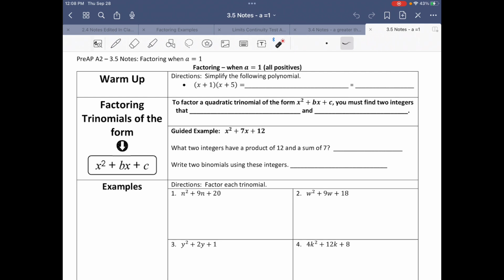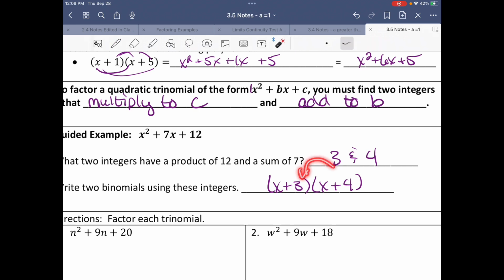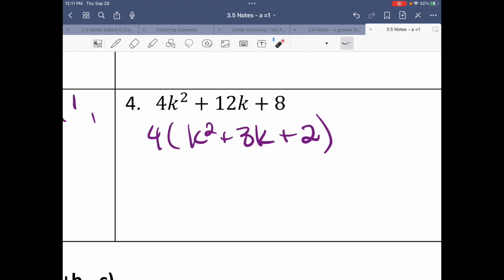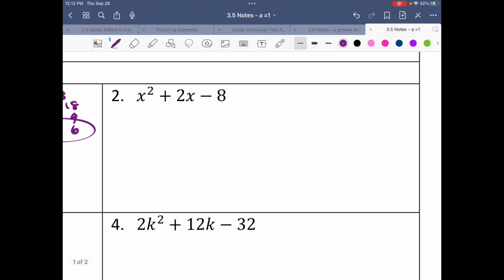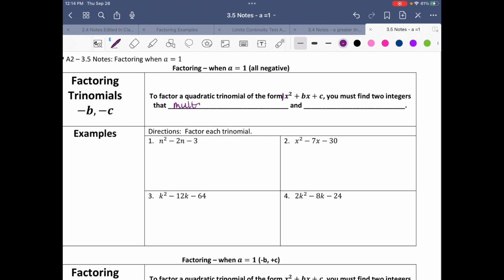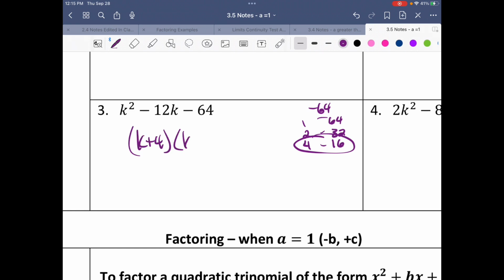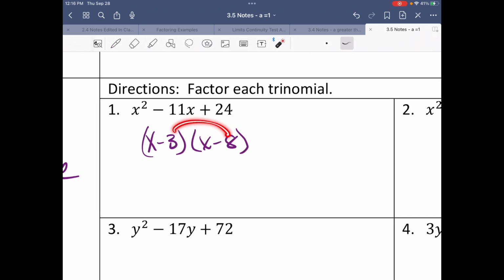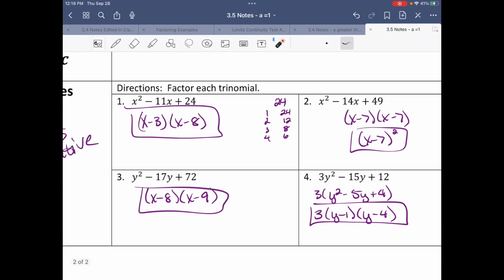Factoring when a=1